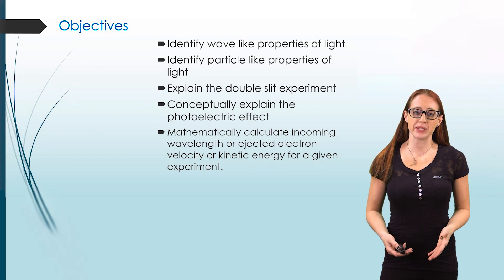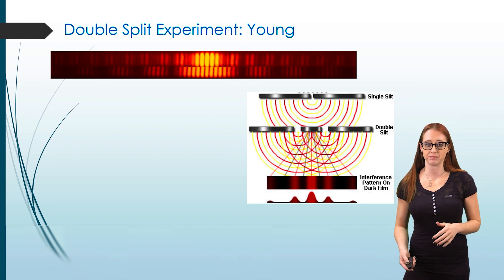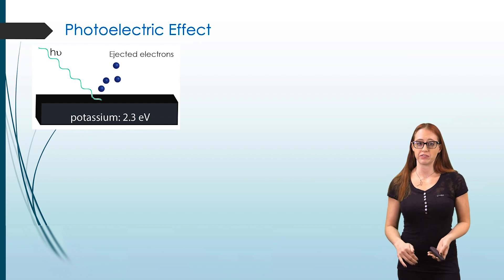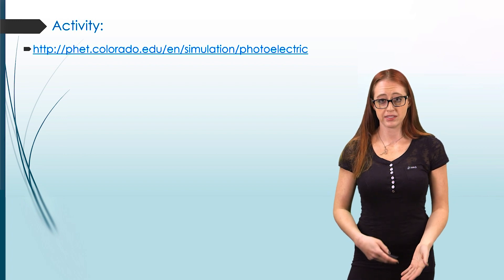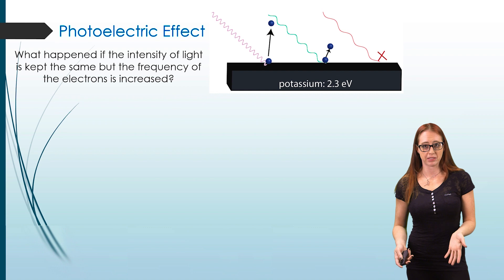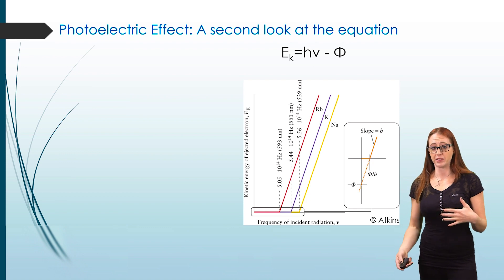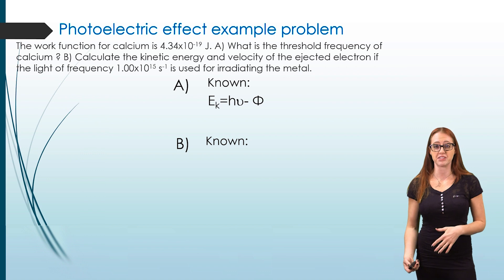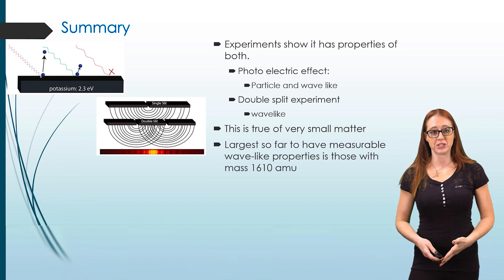Wave Particle Duality